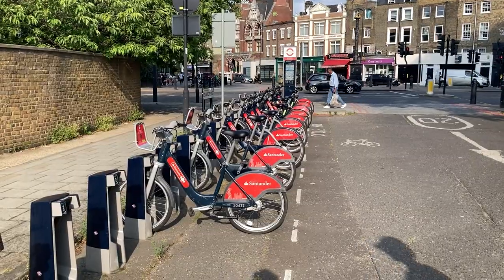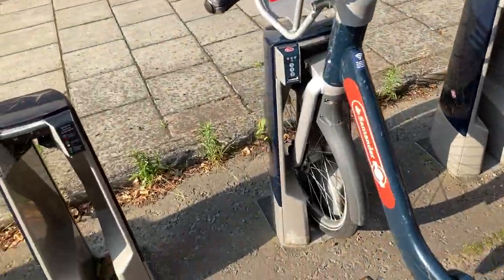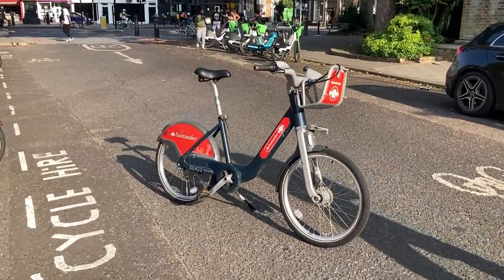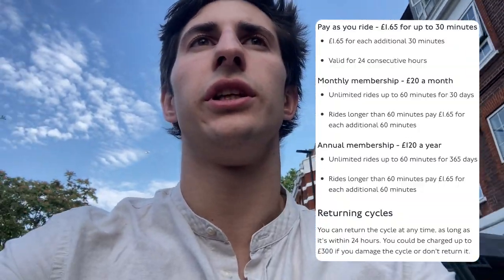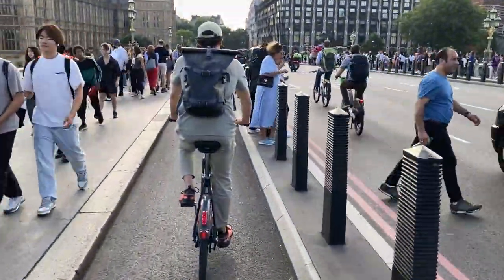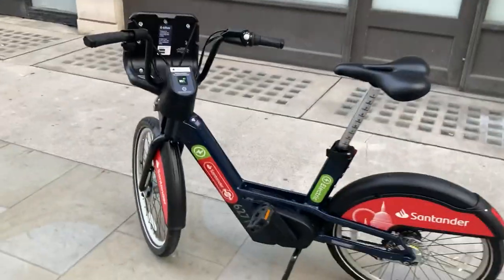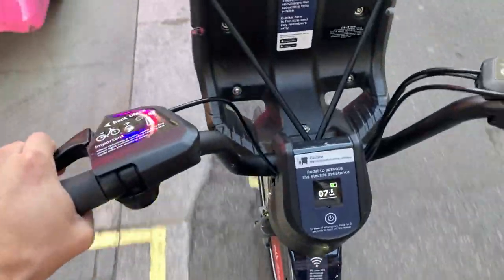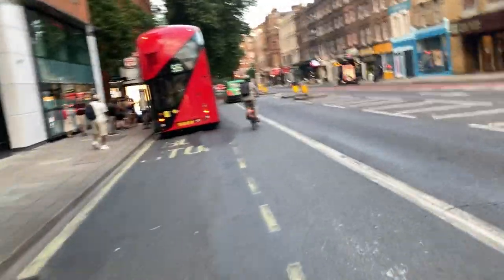Santander Cycles. Boris Bikes Review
I have been using these bikes for a while and wanted to do a fair review that would give anyone a good understanding of what it is like to cycle on them in London. I think they are great, let me know what you think about this bike review in the comments below. Definitely would recommend to use these bikes on a good day!